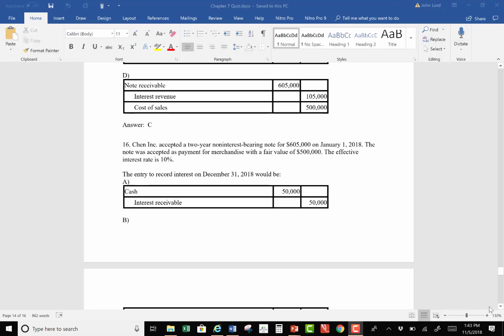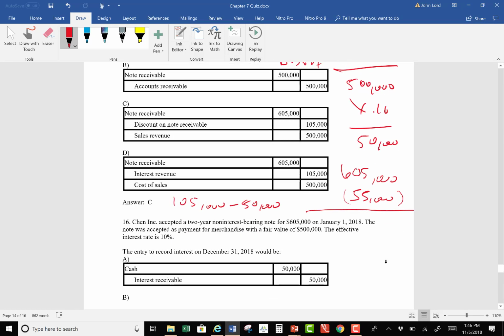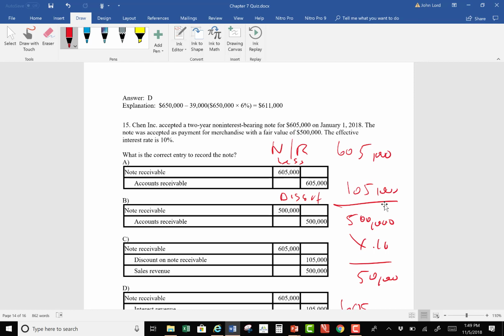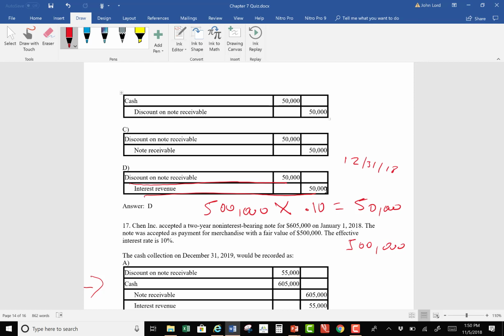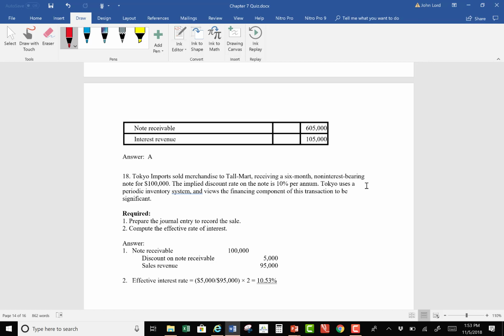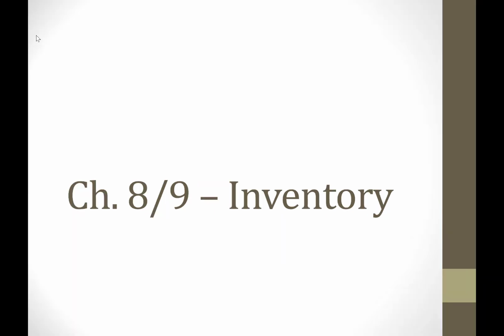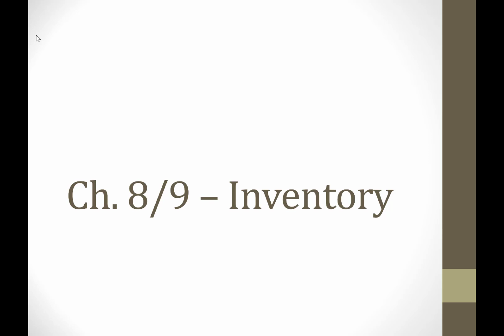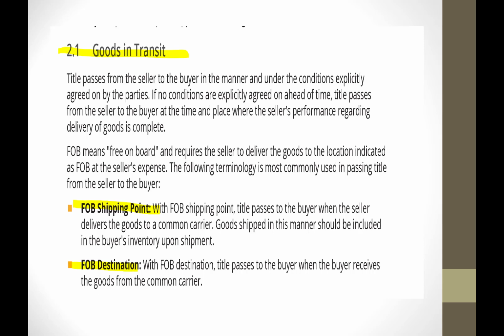Chapter 7 Quiz End